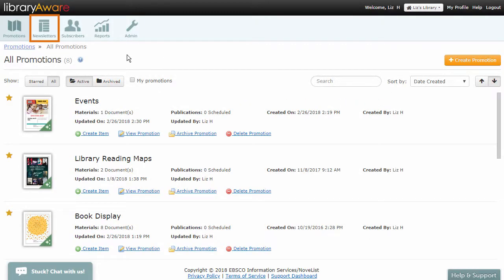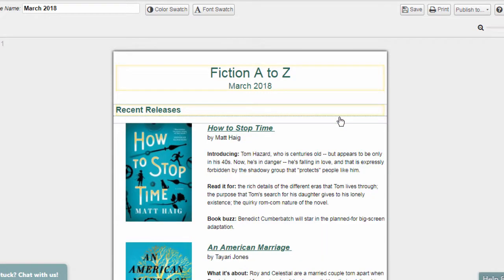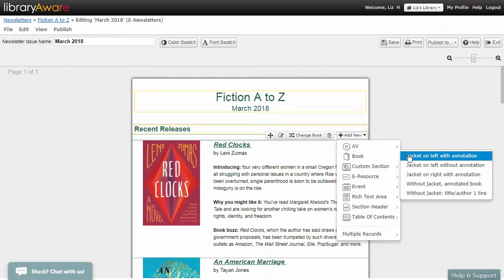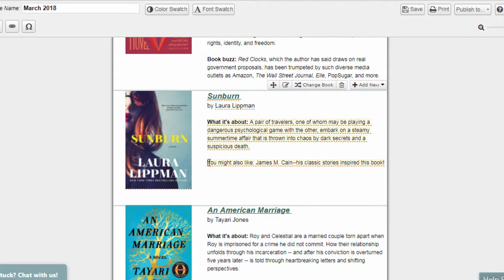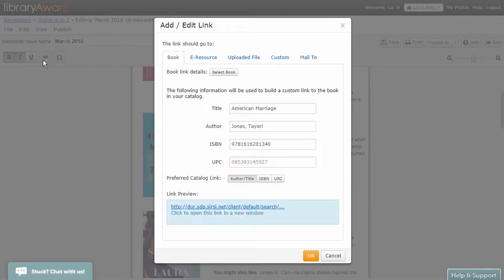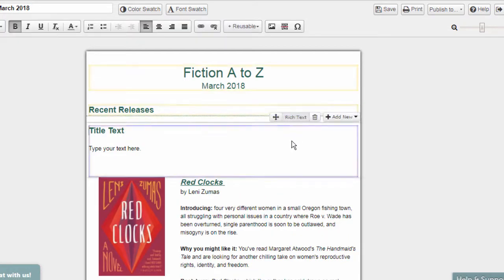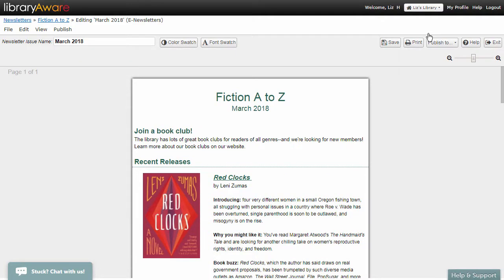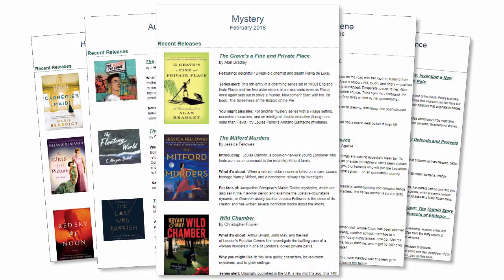LibraryAware: Editing NextReads Newsletters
NextReads newsletters are easy to edit for your library's patrons. Check out this tutorial to see how you can delete, add or move book, or even add information about your library's events.